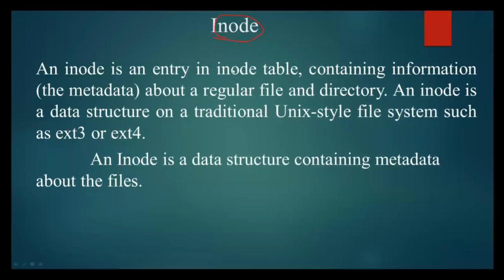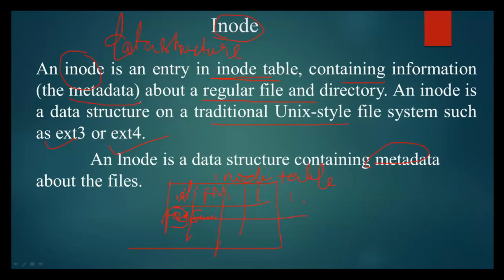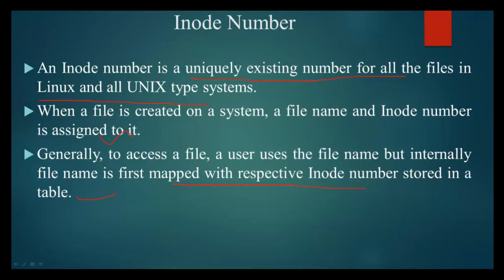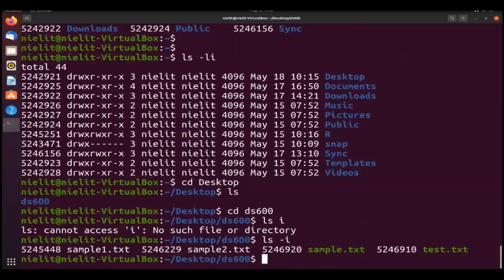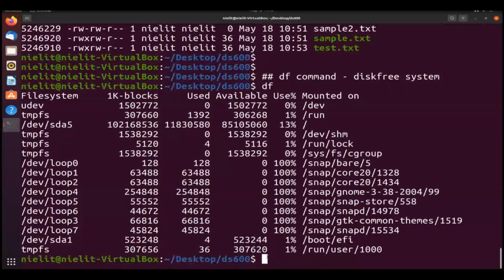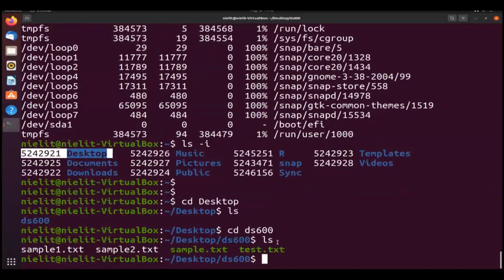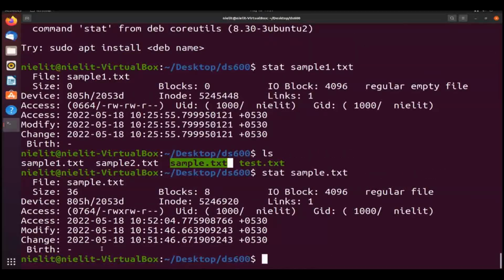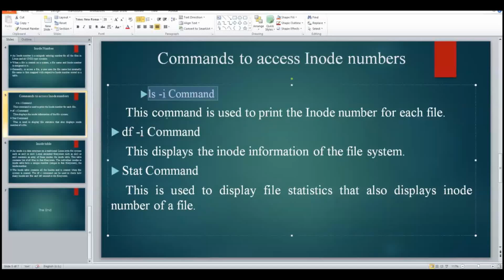Class-7 : Inode | Learn Linux Ubuntu Beginners to Advanced Level in English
Linux is the high demand Operating System that is mostly used in the IT industry. In whatever role you work in the industry  like Software Engineer, Developer, Data Engineer or Data Scientist, you should have atlest basic knowledge about it.  Hence, we are bringing the classes from very basic level to the advanced level. If you are as IT aspirant you have surely reached the right platform. Our course will be very helpful for you.

Thanks a lot in advance for watching our videos.

- Inode
- Inode Number
- Inode Table
- Inode Accessing Commands
   i.e., ls -i command, df -i command, stat  command